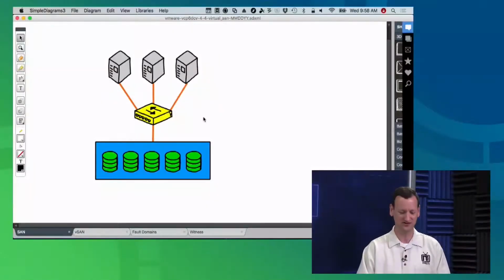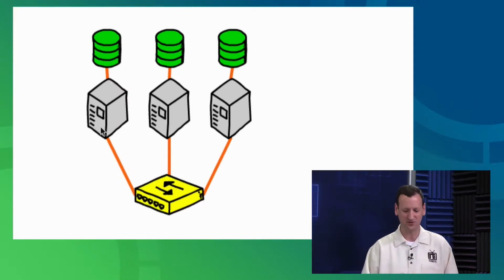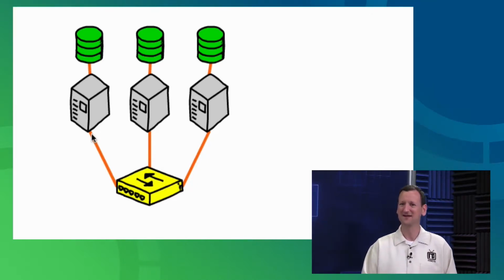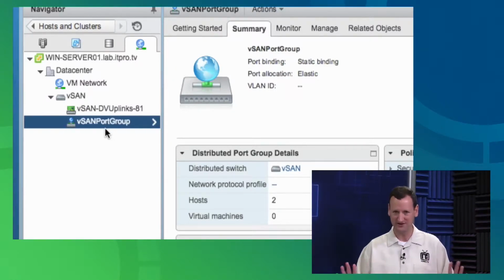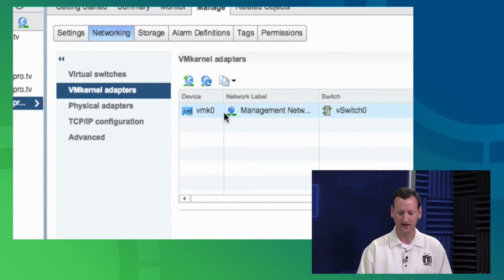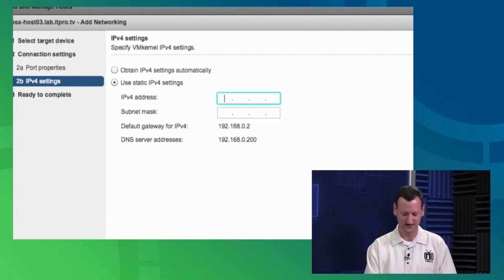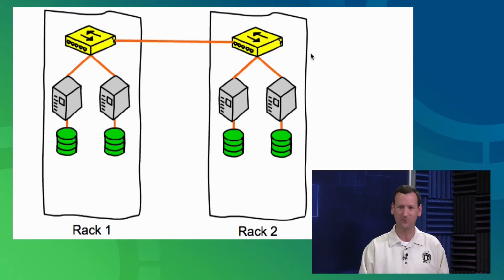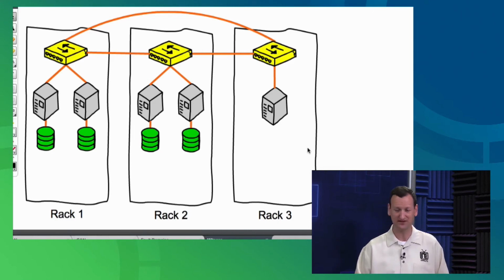44 0 Virtual SAN